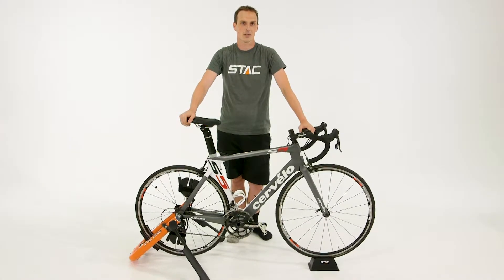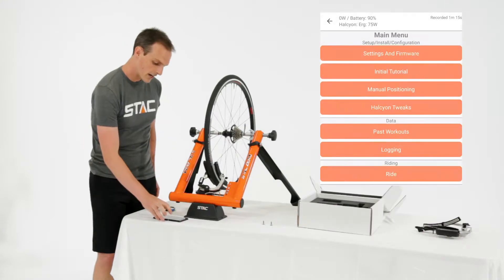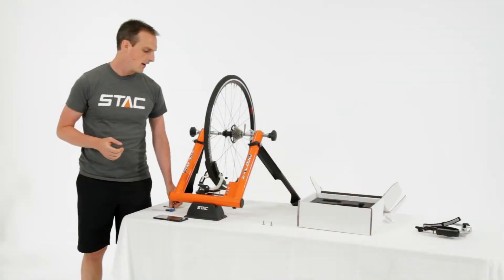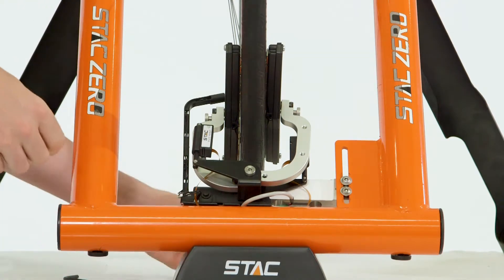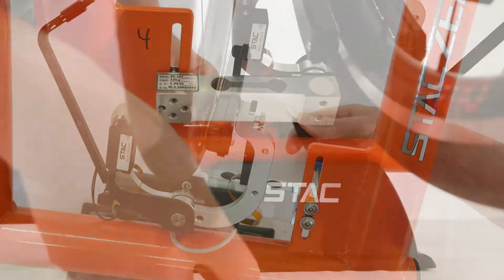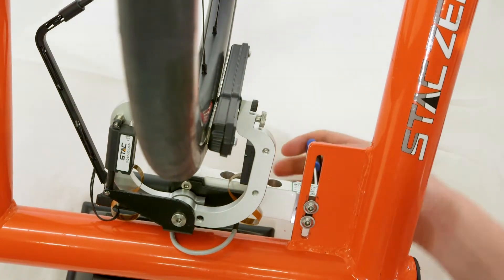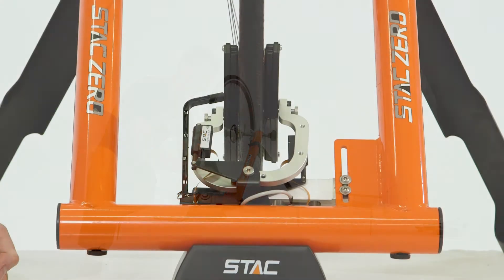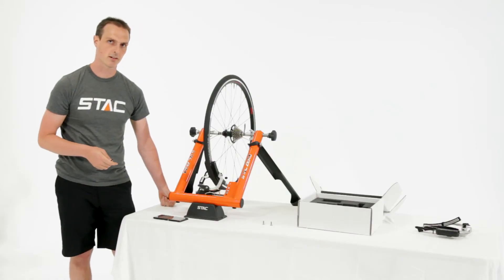Adjusting Parallelism of your STAC Zero Resistance Unit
The STAC team shows how to adjust the alignment of your resistance unit.